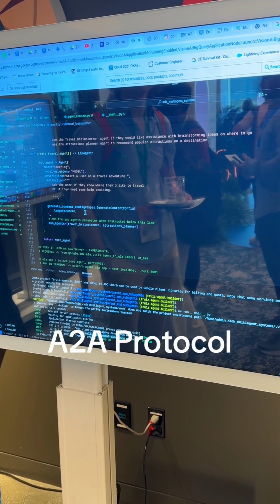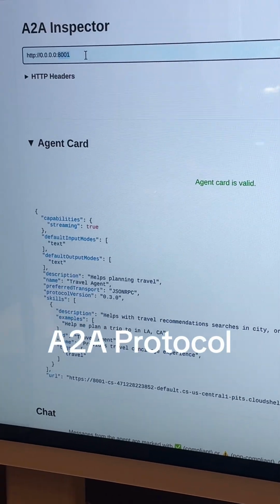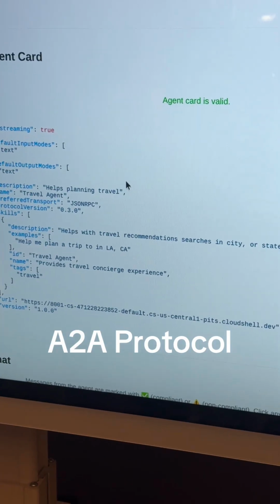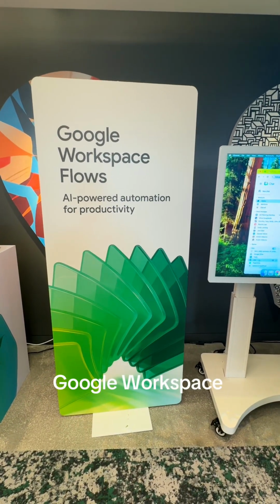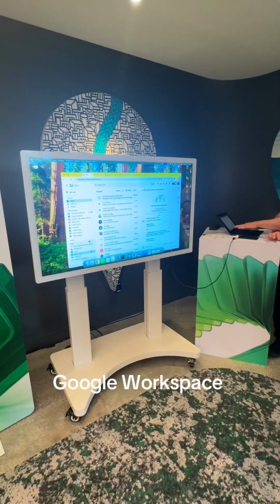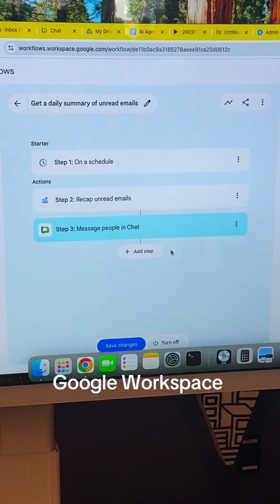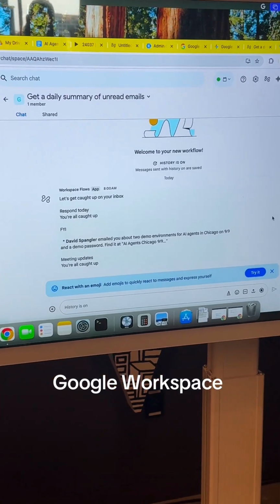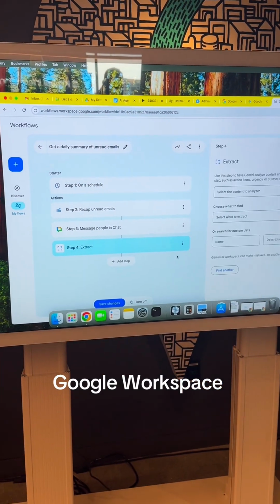Google Cloud Ai Agent Event in Chicago